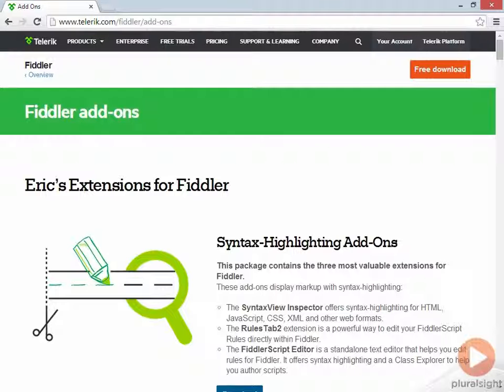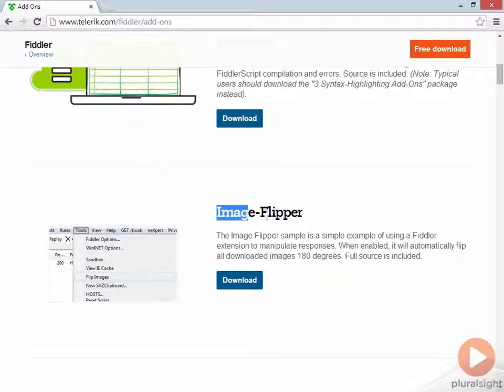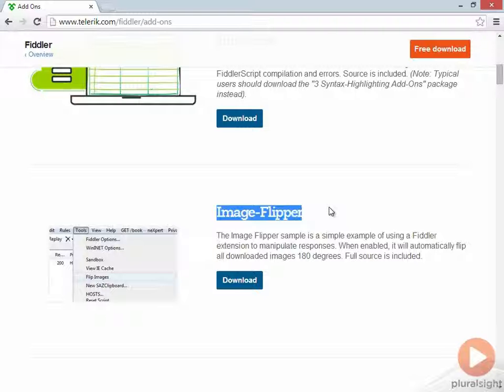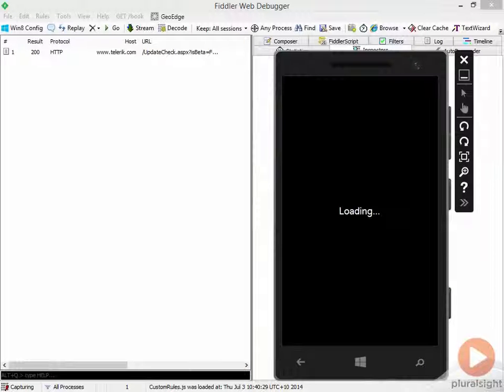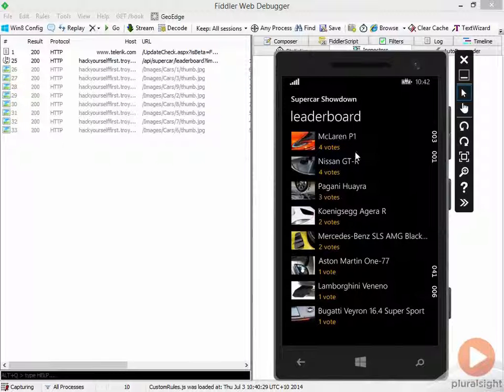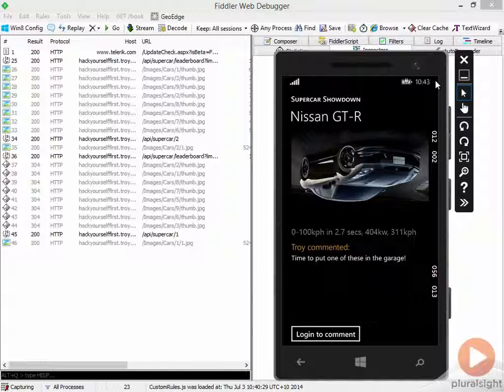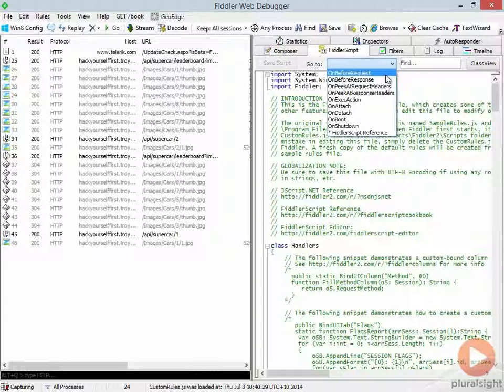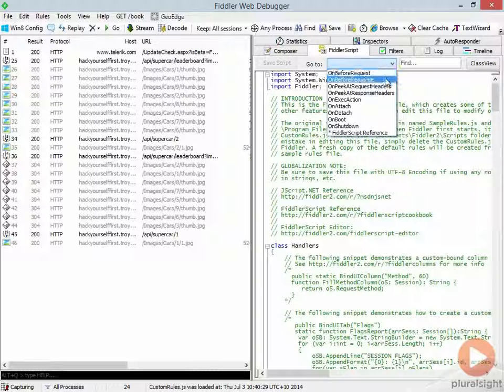Hack Your API First 25